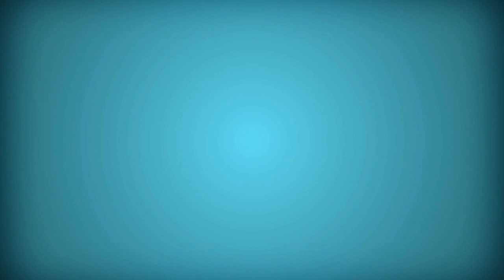Jacob and Esau | Bible Story | LifeKids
Esau gives Jacob his birthright, and Jacob tricks their dad into blessing him.

PARENTS:
Do you have questions or prayer requests?
Need more resources right away?

LifeKids is the children’s ministry of Life.Church for kids birth-6th grade. We create fun, age-appropriate videos, Christ-centered activities, small group connections, and family resources to partner with parents to lead children to become fully devoted followers of Christ.

To learn more about our ministry and to check out kid-friendly videos without YouTube distractions,

For 100% free curriculum to accompany our videos, as well as complete, downloadable message videos, graphics, promotional and marketing materials, and church leadership tools,